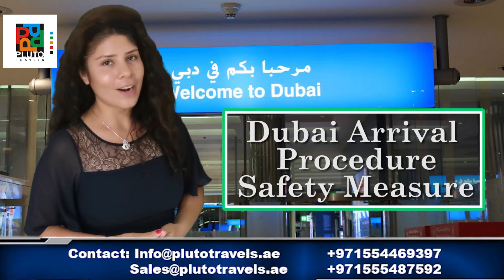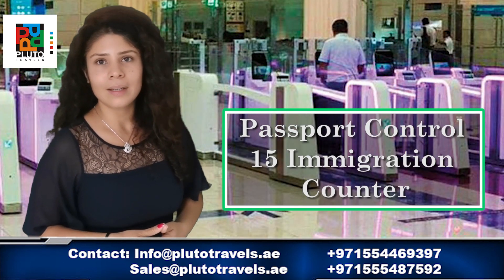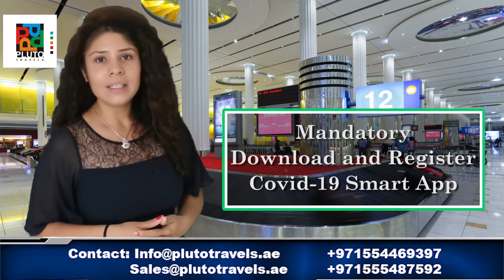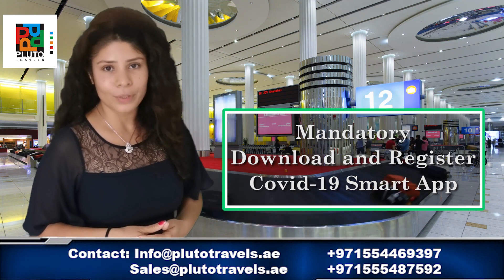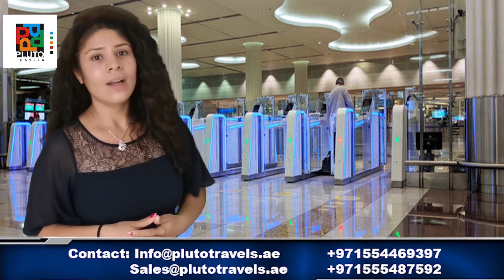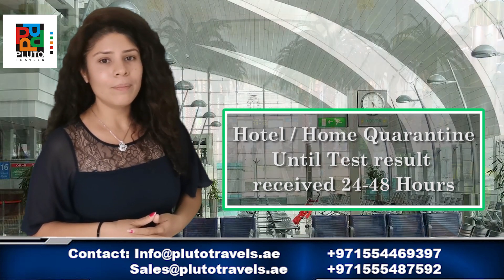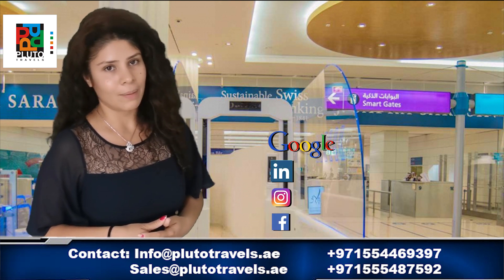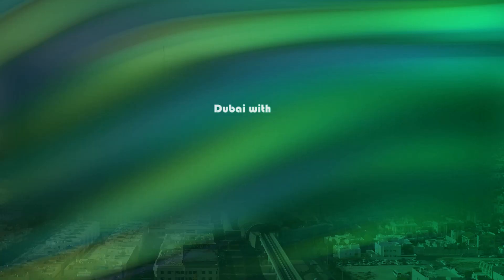Arrival at Dubai airport | Travel with Sapna | Pluto Travels Dubai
dubai arrival - dubai visa on arrival | What has performance been at the Dubai Arrivals Duty Free DUBAI ARRIVALS EMIRATES |Dubai Arrival Quarantine Procedure
entering dubai during covid-19: what does it look like to arrive in dubai during the pandemic?
dubai international airport (dxb) arrival process for travelers – arrivals at dubai airport  transfer to another connecting flight inside dubai international airport for transit passengers – including automated people mover between terminal 1 and 3
What to expect when arrive in dubai airport, Dubai airport is back on tourism with increase in travelers. The security check is an essential part of modern air travel. It’s vital to ensure everyone’s safety, but we appreciate it can be a bit time-consuming. Likewise the customs check is an essential requirement.
Once you cross the arrival gate signs will help you to direct to pass the control and immigration counters. After arriving at the main gate of Dubai international airport you will see  thermal screening gate to check your temperature that whether it  is normal or not.
DBX has set 15 counters for the procedure to complete the visitor procedure to make the visitor experience smoother.
ensure to download and register to covid 19 app as it is one of the most important procedure. All visitor must have the negative PCR report which you need to submit at the counter after all the check up procedure they will give you a sticker after that you will collect your baggage and stay at your designated hotel unless your test result are received.
 this whole process will take 24-48hours. If the result is negative you can freely move out. but if your result are positive then you will procedure will be take up by dubai authority
Pluto travels will help you to book your hotels, tickets and visas to dubai
the best travel guide of dubai
Find the best services with Pluto Travels by sapna
Dubai lock down open| Dubai airport reopens | flying Dubai is easy now | travelling to Dubai after lock down is easy with Pluto travels by sapna

best travel guide for your trip to Dubai.
Pluto Travels
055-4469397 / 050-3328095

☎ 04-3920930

Travel Series 24 : Do you know the UAE Visa Updates?